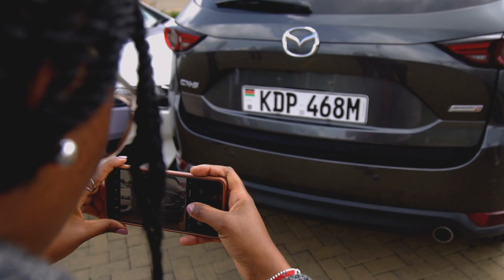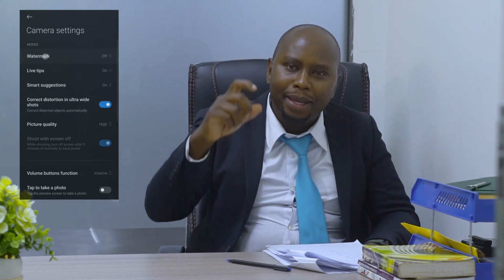Avoid These Costly Mistakes After a Car Accident! (PART 2) Filing a Case in a Court of Law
Every Wednesday, join Wakili Cedric Magotsi for an informative and engaging look at the intersection of automobiles and legal issues. On "Cars and Laws," we'll explore a wide range of topics related to vehicle laws, regulations, rights, and responsibilities.